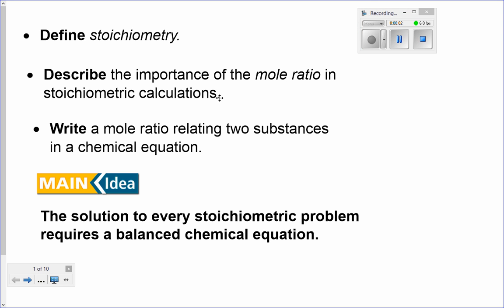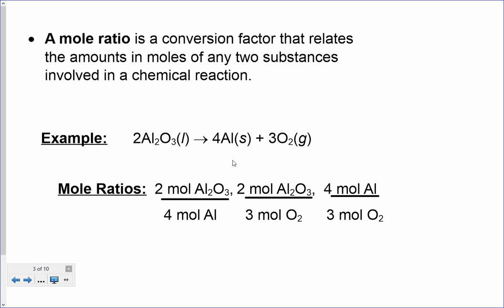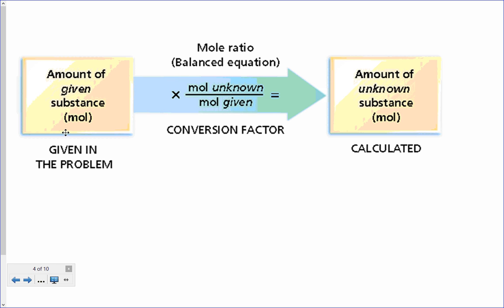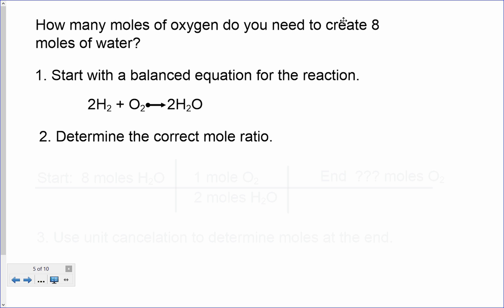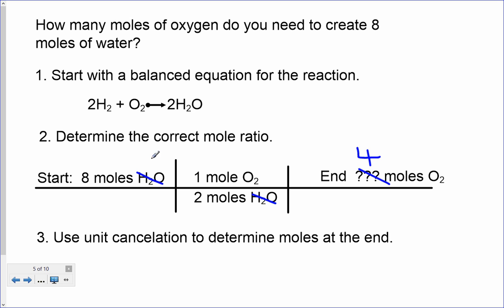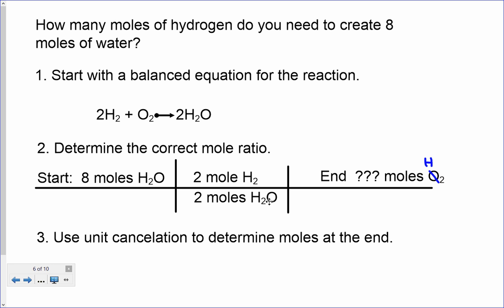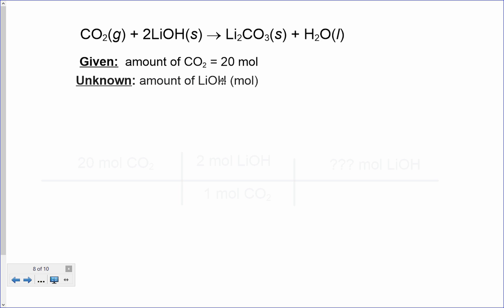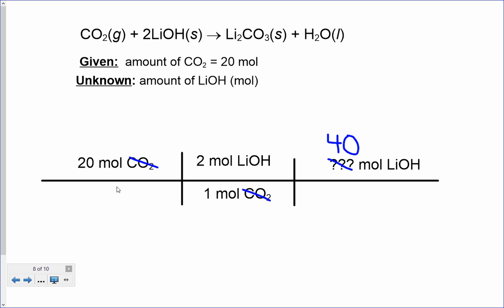Chem lesson 11 1 mole ratio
Chemistry Chp 11.1